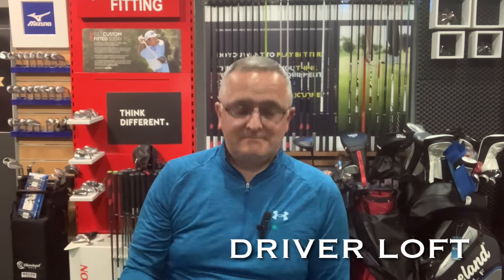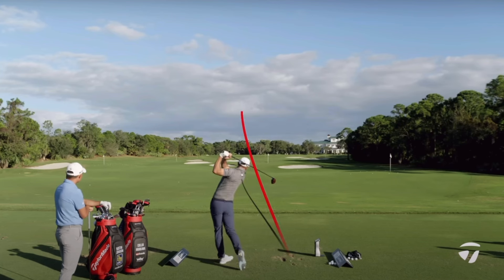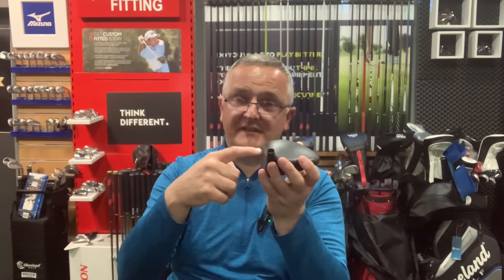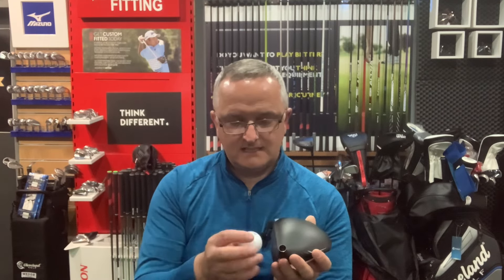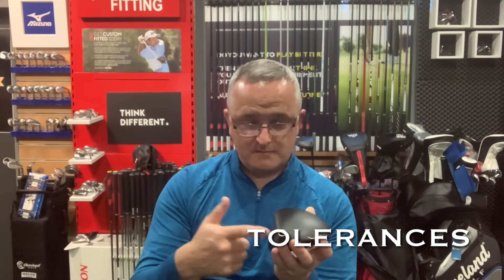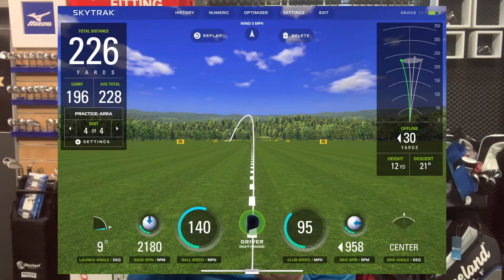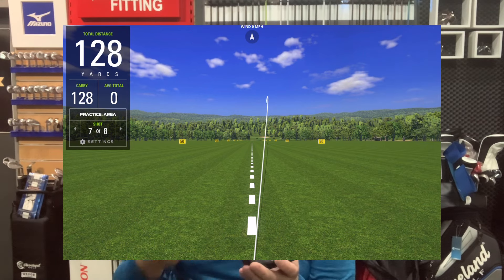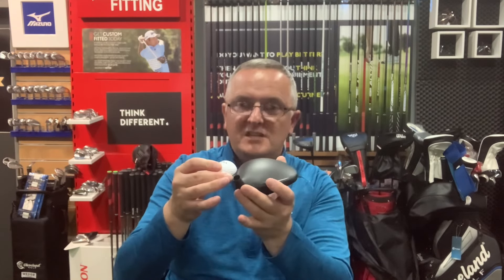Golf Driver Loft Secrets: Hit Farther & More Accurately Like The Pros | PreciseFitting.com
Join Peter at Precision Fit Golf as he demystifies the secrets of golf driver lofts. Discover how the right loft isn't just about distance—it's key to precision, too! Whether you're new to the game or looking to refine your skills, understanding the importance of loft can transform how you play.

Today, we dive into why higher lofts can lead to greater accuracy and why pros choose specific lofts to enhance their game. Take advantage of the demonstration on how driver faces affect ball trajectory and what it means for your shots.

This video is about Golf Driver Loft Secrets: Hit Farther & More Accurately Like The Pros. But It also covers the following topics:

Driver Loft Adjustment
Driver Setup For Golf
High Loft Drivers

Video Title: Golf Driver Loft Secrets: Hit Farther & More Accurately Like The Pros | PreciseFitting.com

🔔Unlock your golfing potential with Precision Fit Golf. Get expert insights, personalized equipment strategies, and pro-level club-making from Peter J Doyle:

👉 New Driver or Shaft Upgrade? Why upgrading from a stock shaft is always the right choice

✅  About Precision Fit Golf - BETTER FIT BETTER BUILD.

Welcome to Precision Fit Golf - BETTER FIT BETTER BUILD! Join Peter J Doyle, an award-winning Master Clubmaker and Golf Custom Fitting Specialist. Here, the right fit leads to better play. Discover how tailor-made golf equipment can transform your game and help you perform at your best.

Get everything you need to excel on the green, from professional club-making to expert golf instruction. Join me for tips, tricks, and insights leading to your most consistent golf. The key to consistent golf is equipment that is SPECIFICALLY BUILT for YOU, NOT JUST FITTED!

🔔Ready to play your best golf ever? Join now & get access to the secrets of custom fitting and pro-level club-making.

© Precision Fit Golf - BETTER FIT BETTER BUILD